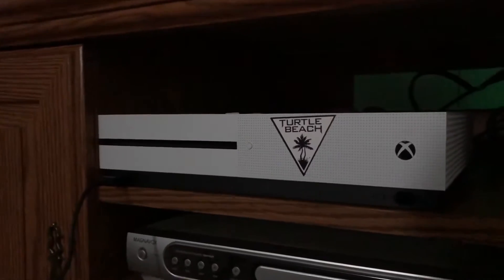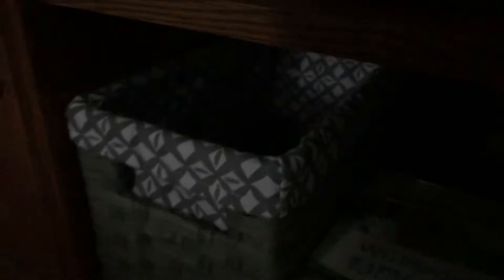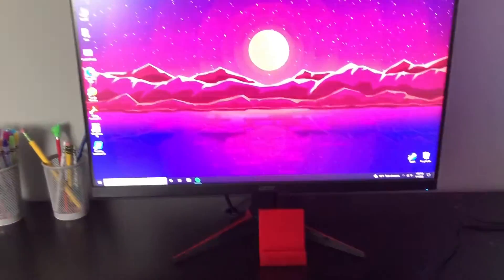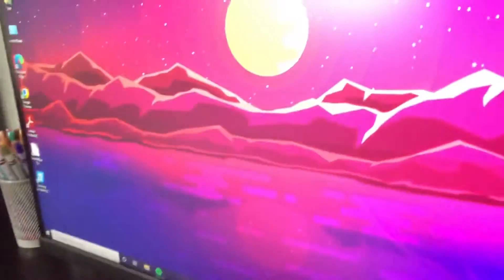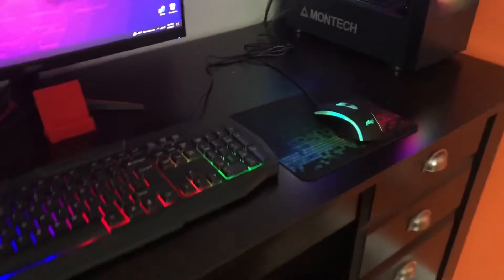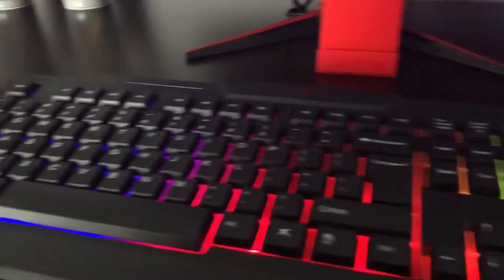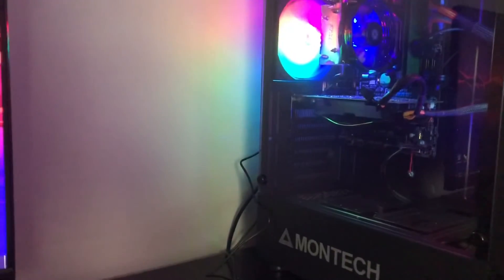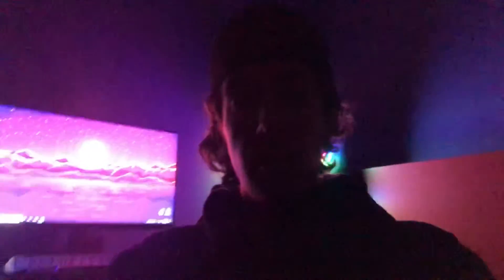Big Changes To My Gaming Setup!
Also, do me a favor and like! It only takes one click.

Music used👇
Musician: Rook1e